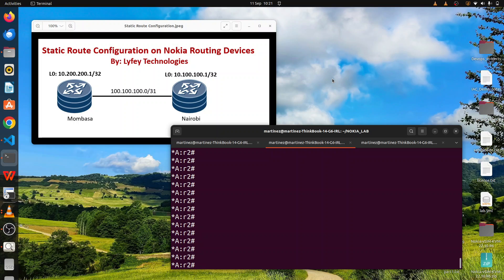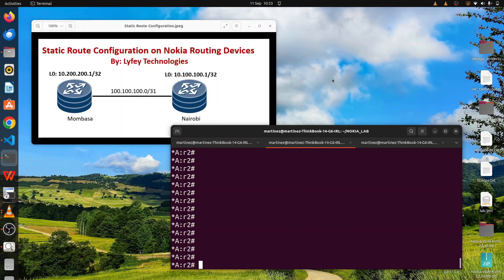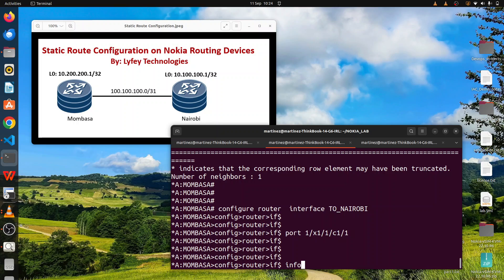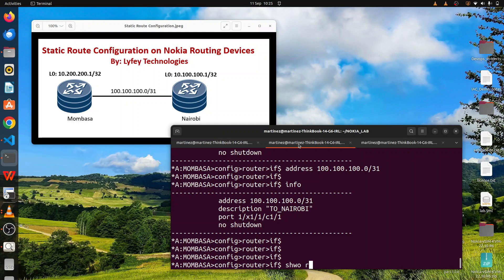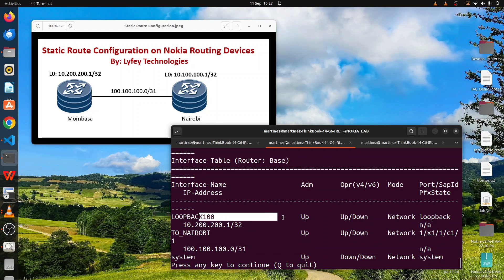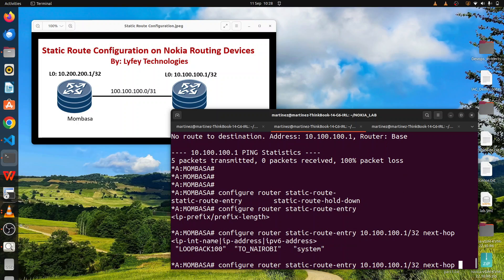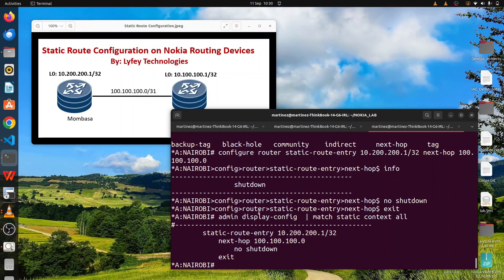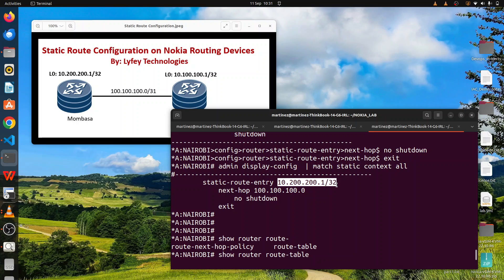Nokia Lab Simulations Part 7: How to configure Static Routes on Nokia Routing Devices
This video demonstrates how to configure static routes on Nokia routing devices